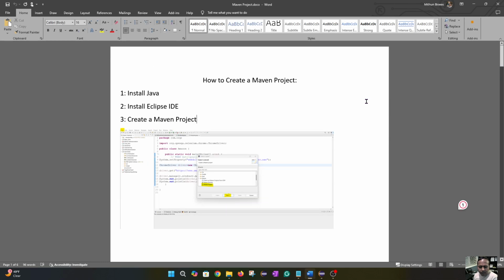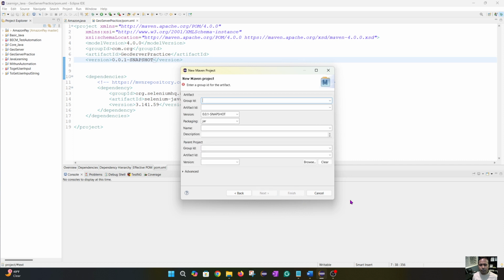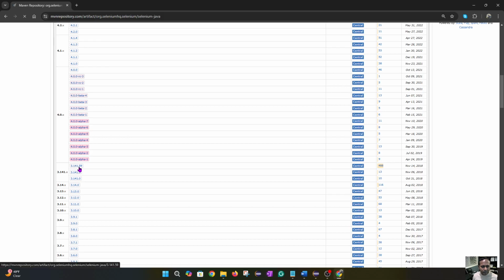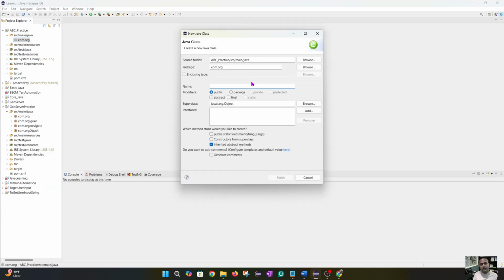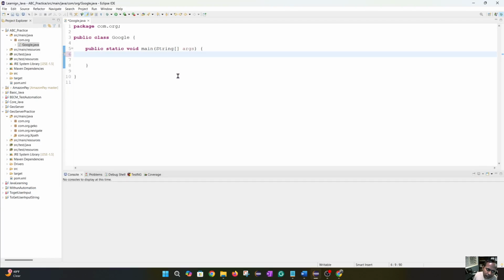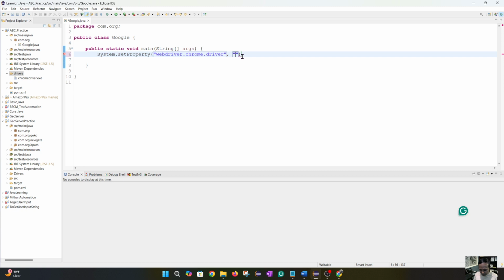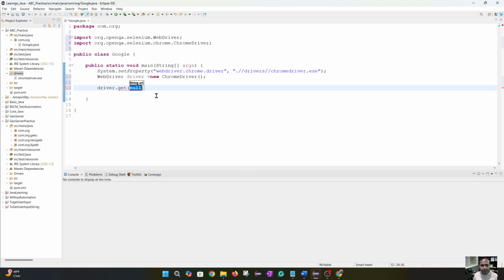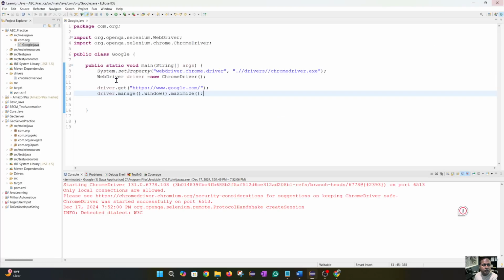How to create Maven Project from the Scratch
How to create a Maven Project from the Scratch.